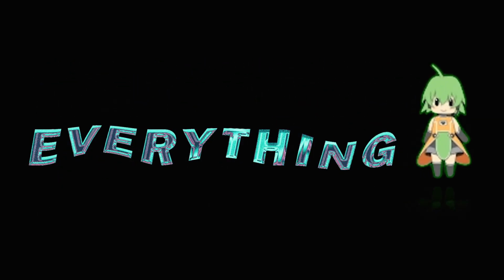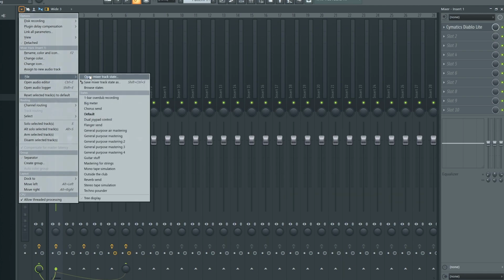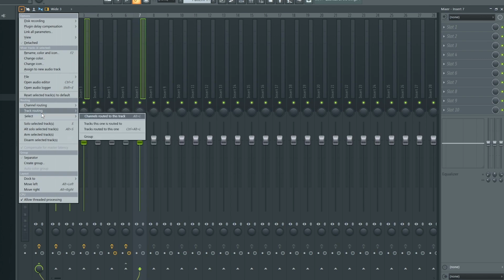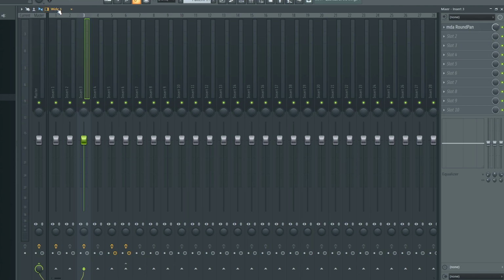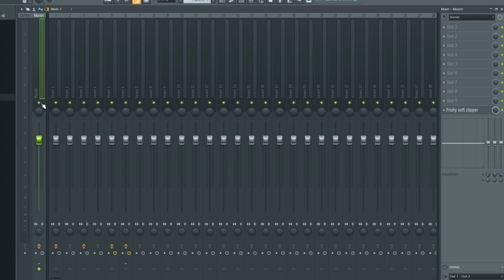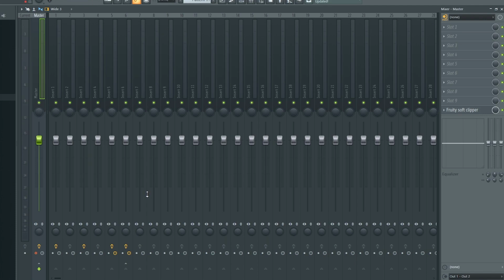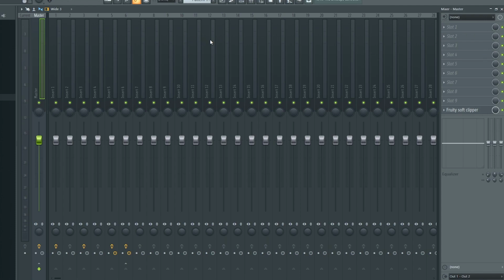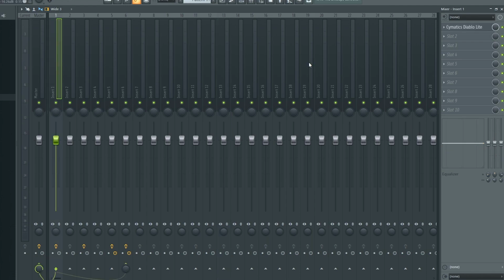How To Use The Mixer | FL Studio | Everything FL